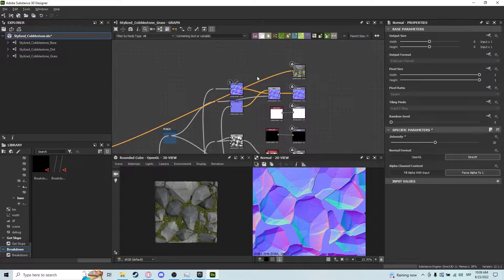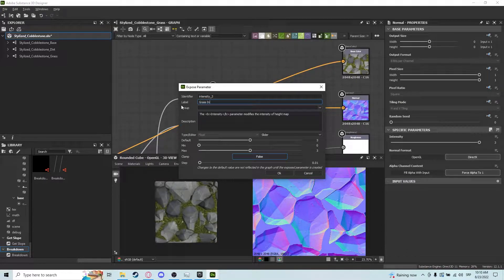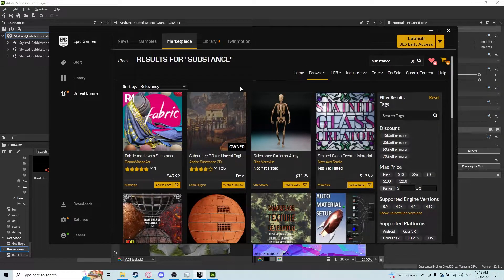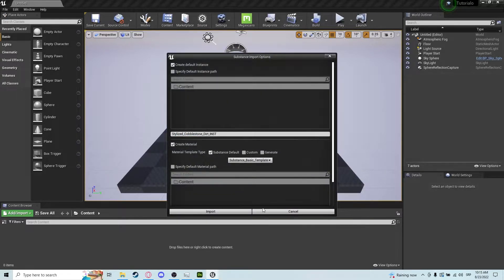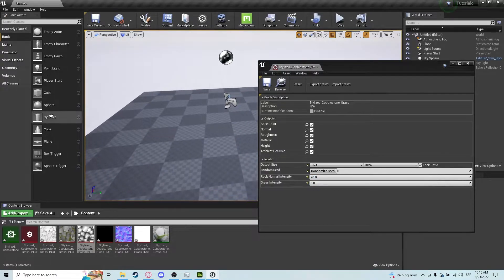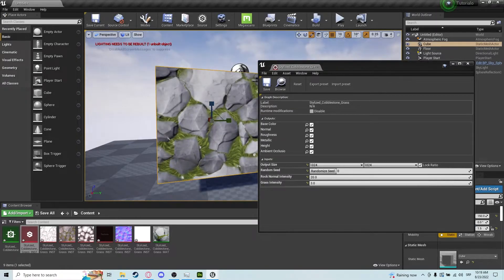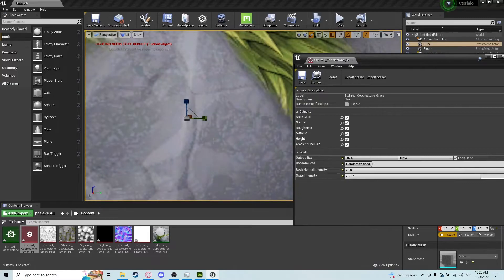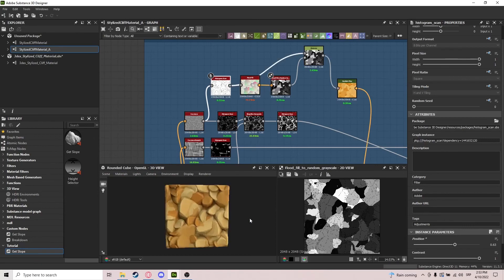Substance Designer to UE4 Workflow